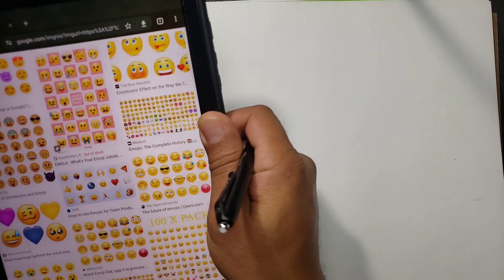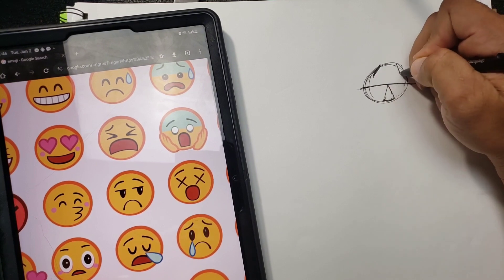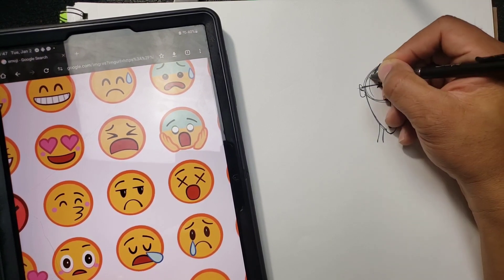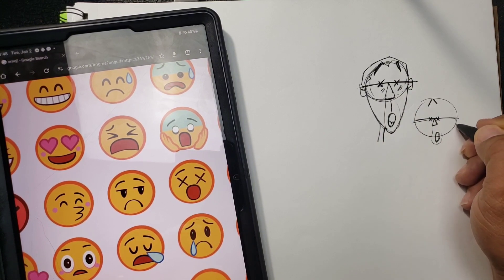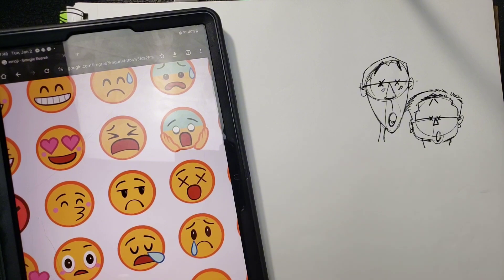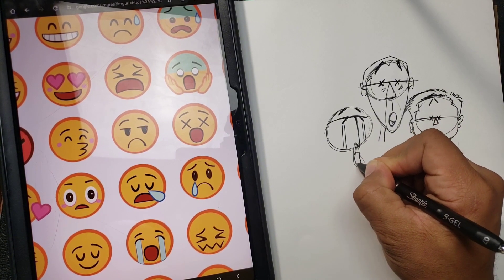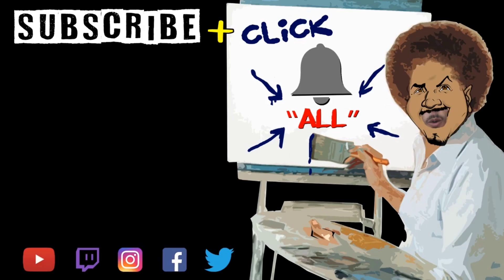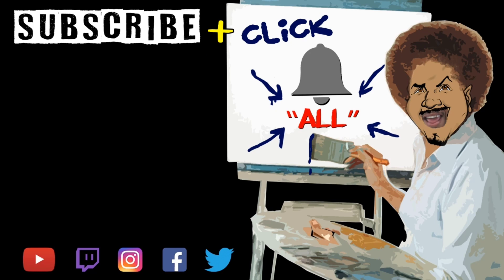Building a Basic Caricature for Beginners 🎨✏️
Learn to draw hilarious caricatures with this awesome tutorial That breaks down step by step how to cartoon the face 🎨😁 Art Drawing Creativity🌟